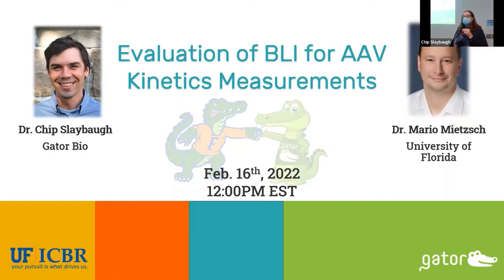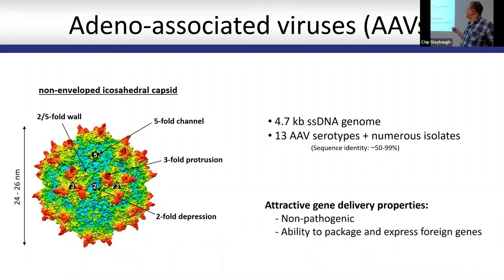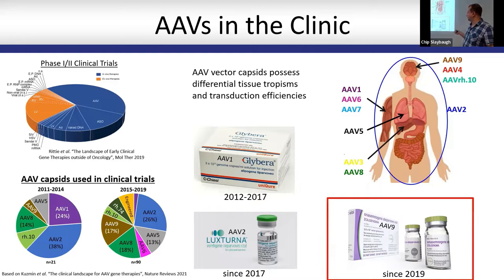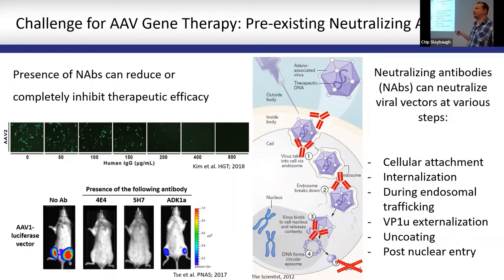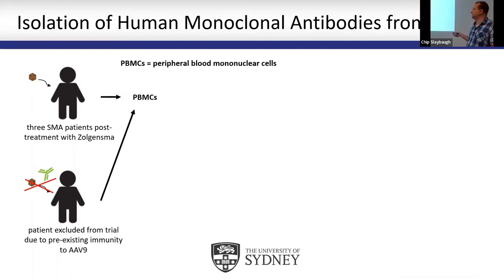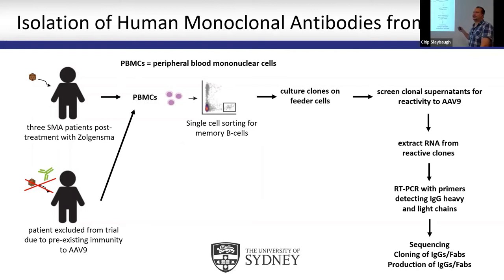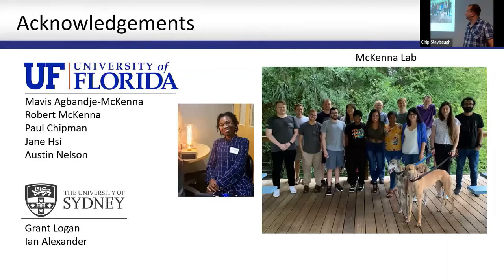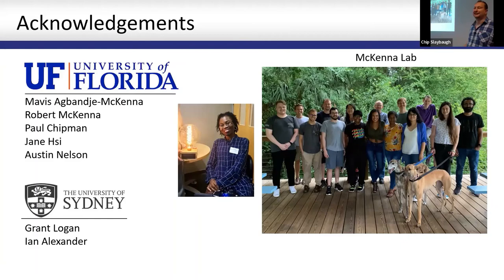Webinar - Evaluation of Bio Layer Interferometry (BLI) for AAV kinetics measurements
This is an abbreviated webinar (only 2nd half) in which Dr. Mario Mietzsch of Prof McKenna's lab at University of Florida presents their early findings and successes with studying kinetics of AAV neutralizing antibodies using Gator Bio Biolayer Interferometry platform.

0:00 Introduction by Angel Sampson of UF's ICBR core
2:05 Dr Mario Mietzsch's presentation on AAV
22:10 Q&A